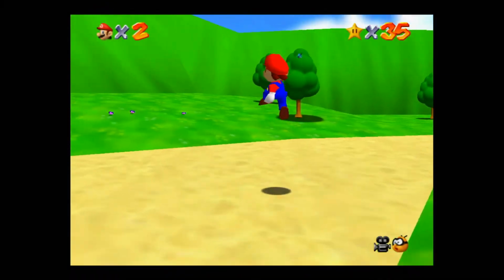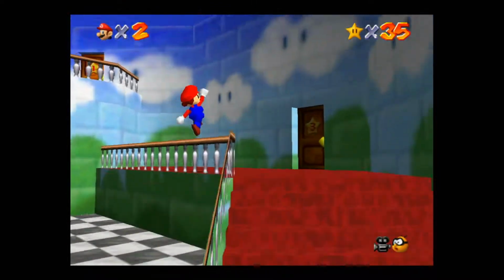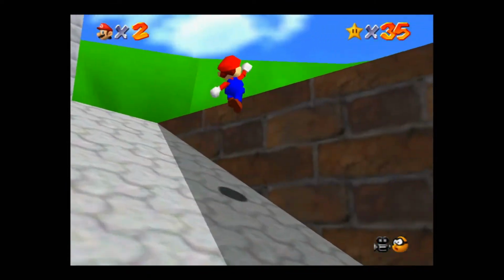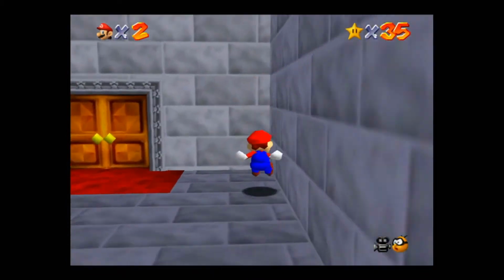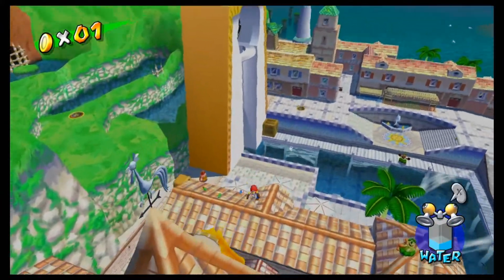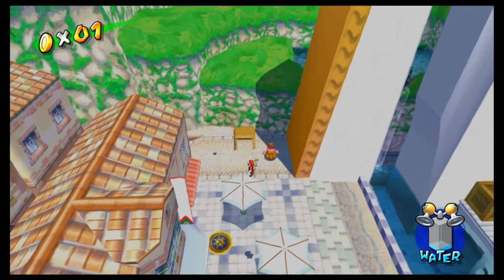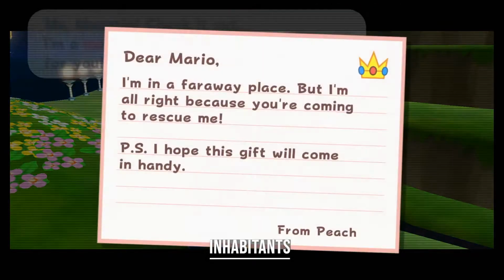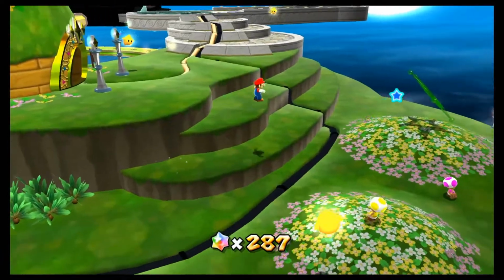Hub Worlds in 3D Mario Games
Hey paisanos! It's time for the super Game Analyst Super Show! This time, we look at hub worlds in the 3d Mario all-star collection! Peaches Castle, Delfino Plaza, and The Comet Observatory all are great examples at what defines a good hub world, so lets jump in!

I do not own nor am I associated with any video game or company represented in this video.